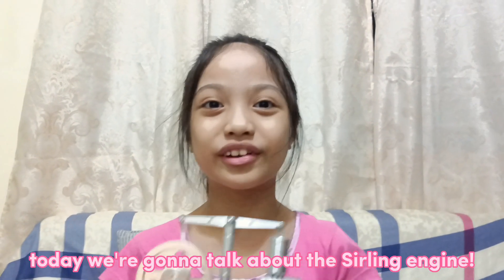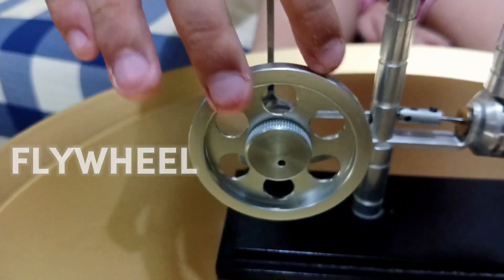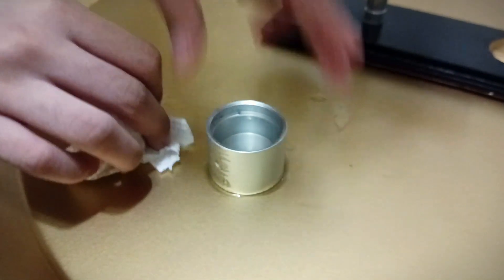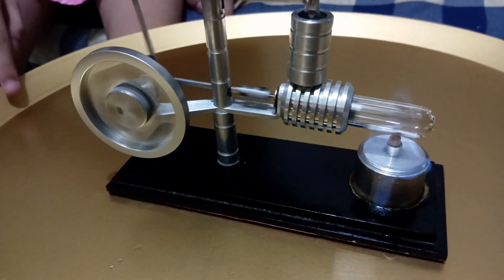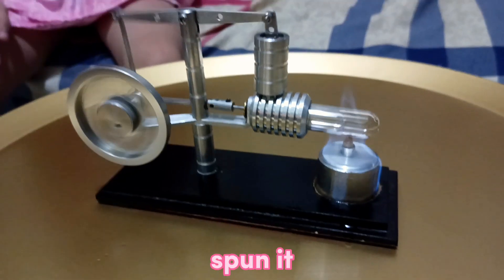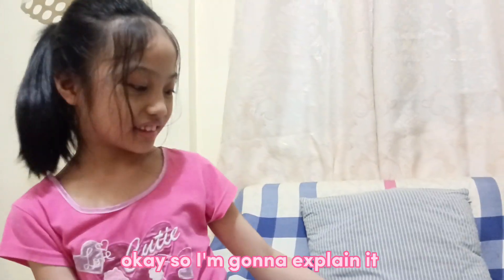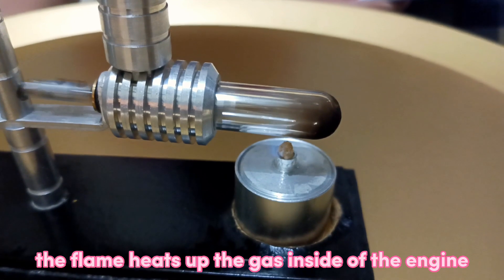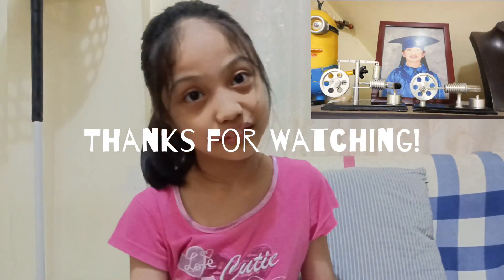How To Make A Stirling Engine Work | Grade 2 Student Shows & Explains How A Stirling Engine Work 👍👍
In today's episode I am going to show you how a STIRLING ENGINE work!  I chose this to be my Science project.
Enjoy watching, and learning with us awesome viewers all over the world. ❤

*WHAT IS A STIRLING ENGINE?*

A Stirling engine is a heat engine that is operated by the cyclic compression and expansion of air or other gas (the working fluid) between different temperatures, resulting in a net conversion of heat energy to mechanical work.[1][2]

A model of a Stirling engine showing its simplicity. Unlike the steam engine or internal combustion engine, it has no valves or timing train. The heat source (not shown ) would be placed under the brass cylinder.

More specifically, the Stirling engine is a closed-cycle regenerative heat engine with a permanent gaseous working fluid. Closed-cycle, in this context, means a thermodynamic system in which the working fluid is permanently contained within the system, and regenerative describes the use of a specific type of internal heat exchanger and thermal store, known as the regenerator. Strictly speaking, the inclusion of the regenerator is what differentiates a Stirling engine from other closed-cycle hot air engines.[3]

In the Stirling engine, a gas is heated and expanded by energy supplied from outside the engine's interior space (cylinder). It is then shunted to a different location within the engine, where it is cooled and compressed. A piston (or pistons) move the gas to the correct places within the engine, at the correct time in the cycle, and extract mechanical power from it. The gas oscillates between these heating and cooling spaces, changing temperature and pressure as it goes. A unique feature is the Regenerator, which acts as a temporary heat store by retaining heat within the machine rather than dumping it into the heat sink, thereby increasing its efficiency.

The heat is supplied from the outside, so the hot area of the engine can be warmed with any external heat source. Similarly, the cooler part of the engine can be maintained by an external heat sink, such as running water or air flow. The gas is permanently retained in the engine, allowing a gas with the most-suitable properties to be used, such as helium or hydrogen. There are no intake and no exhaust gas flows so the machine is practically silent.

The machine is reversible so that if the shaft is turned by an external power source a temperature difference will develop across the machine, in this way it acts as a heat pump.

The Stirling engine was invented by Scotsman Robert Stirling[4] in 1816 as an industrial prime mover to rival the steam engine, and its practical use was largely confined to low-power domestic applications for over a century.[5]

Contemporary investment in renewable energy, especially solar energy, has given rise to its application within concentrated solar power and as a heat pump.

❤Massive thanks Day Star (Starry Attic) BuGuMi, LuKremBo, for all the non-copyright music tracks which we used in our videos. ❤

Don't forget to like, leave some comments, share, and subscribe to our humble  YouTube channel FUN LEARNING Allaena with Sav, if you haven't yet, and ring the notification bell to get notified whenever new videos are being posted. ❤
Massive thanks!
You are all awesome! ❤